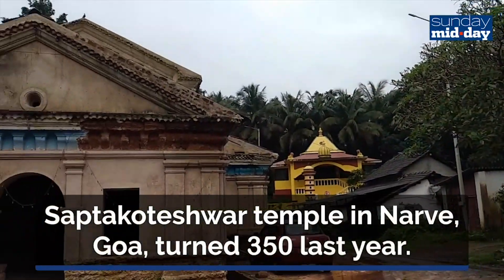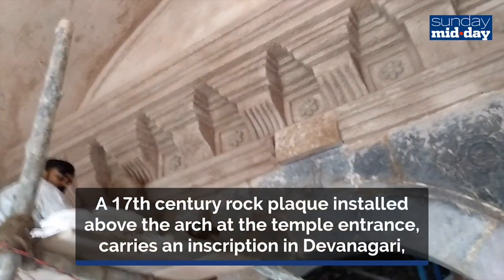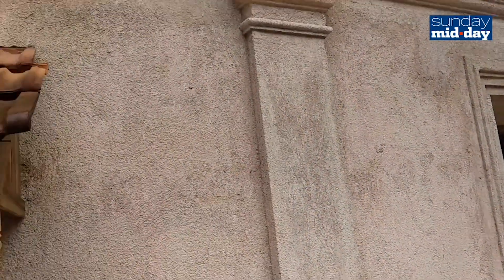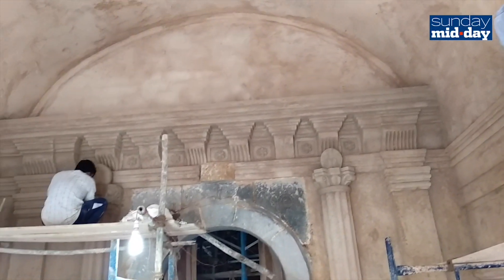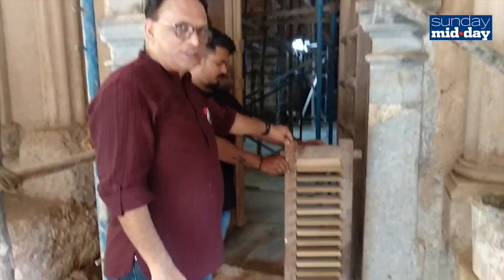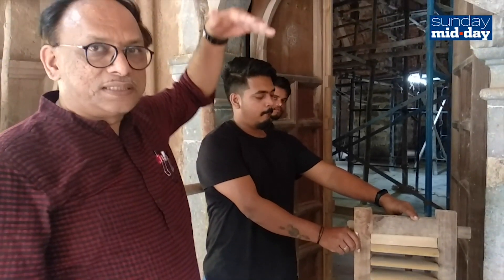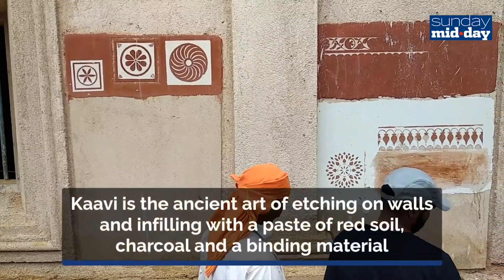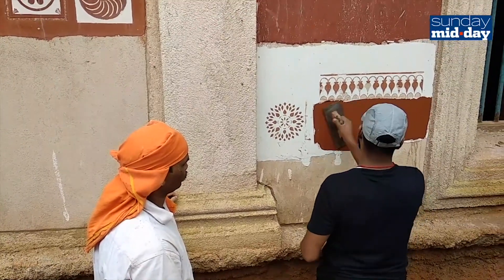Creation of Shivaji Maharaj Shri Saptakoteshwar Temple, new at 350 years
Centuries after Maratha warrior king ShivajiMaharaj built a temple to honour the 12th-century family deity of the Kadamba dynasty, a Mumbai architect collaborates with the GoanArchaeology department on a R7 crore restoration project. Watch the video to know the details